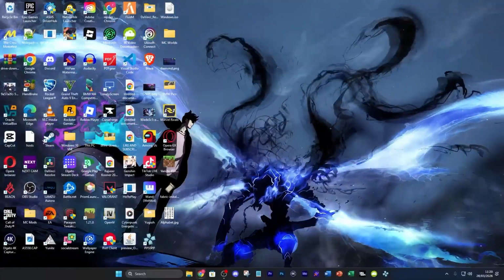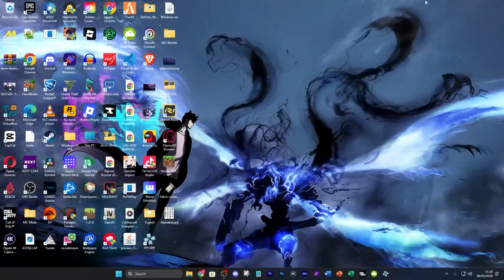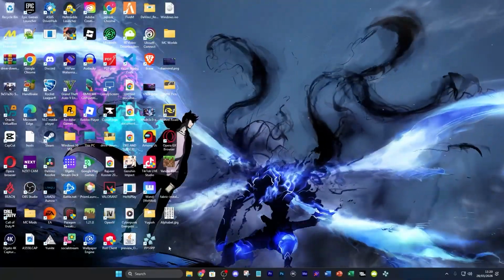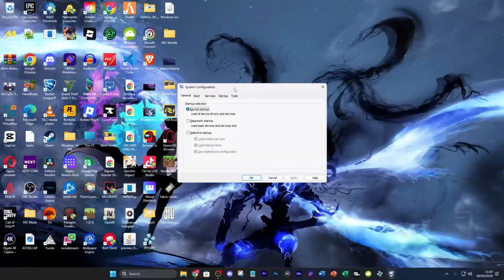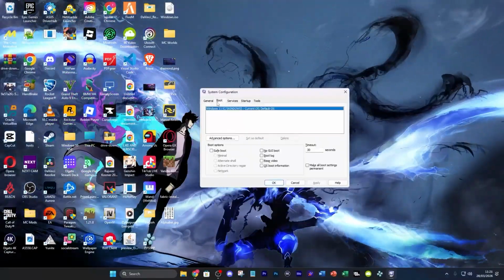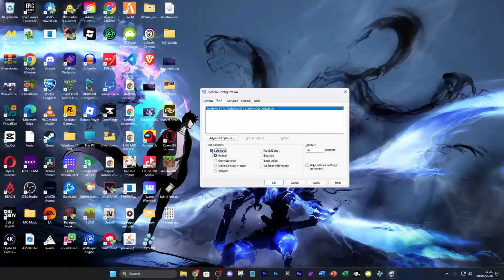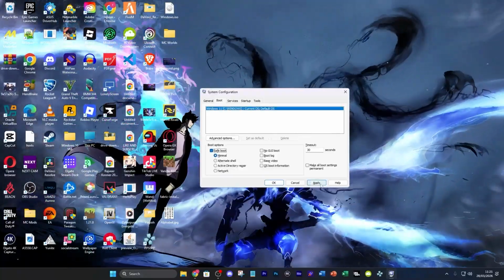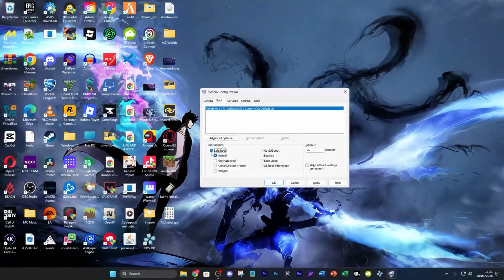How To Restart Windows 11 In Safe Mode - Step By Step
How To Restart Windows 11 In Safe Mode - Step By Step, Restart Windows 11 In Safe Mode - Step By Step